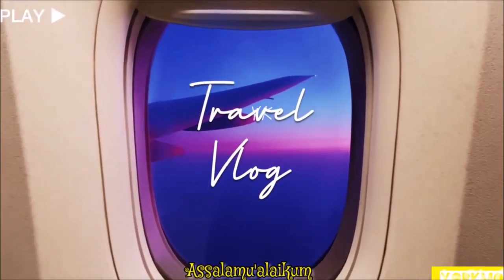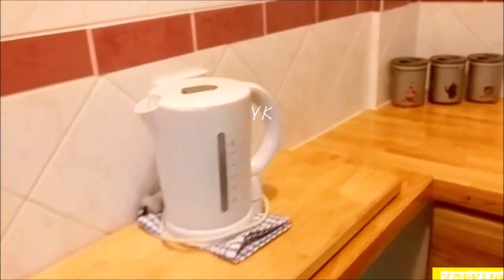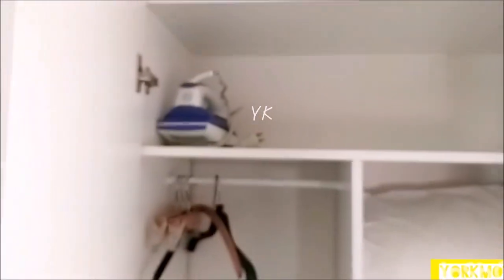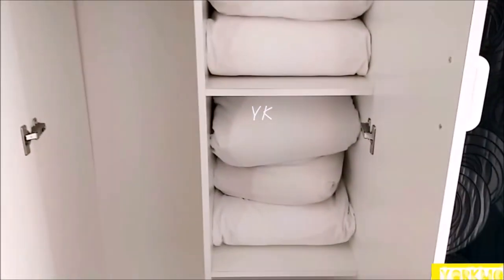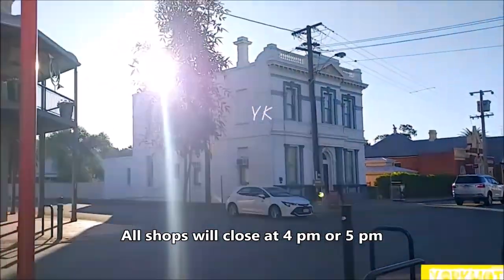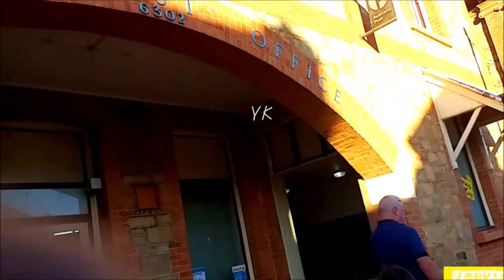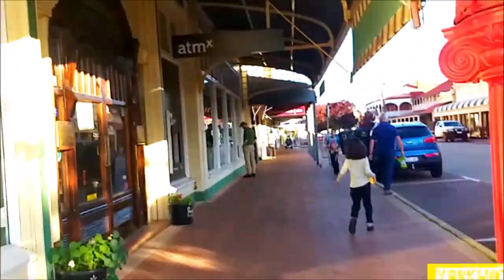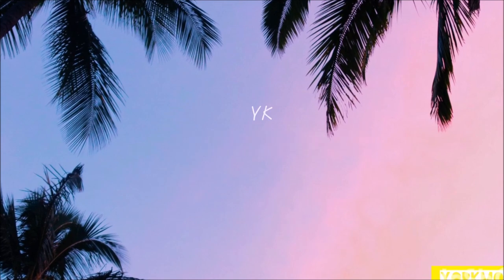we stayed at the 90s motel - York Motel | found an unlocked smartphone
Berkali - kali kesini tapi cuma sekadar mampir, mengunjungi teman, atau numpang lewat saja. Baru sekali menginap tiba - tiba nemu HP dan masih baru lagi!
Terima kasih banyak atas dukungan kalian semua dimanapun kalian berada. Semoga Tuhan Yang Maha Esa membalas segala kebaikan teman - teman semua dan senantiasa diberikan keberkahan dan selalu dalam lindungan-NYA, amin yaa robbal alamin ...

Thank you so much for your support wherever you are. May God Almighty repay all your kindness and always be given blessings and always be under God's protection, amen... GBU all...!

car driving status
hotel review
motel review